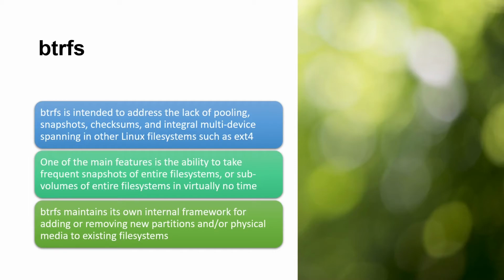20 The xfs and btrfs filesystems